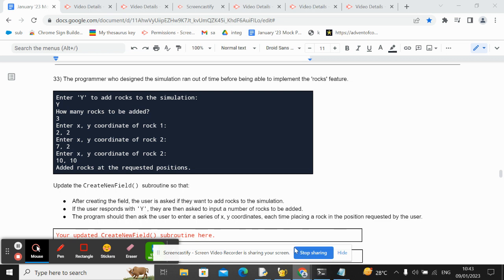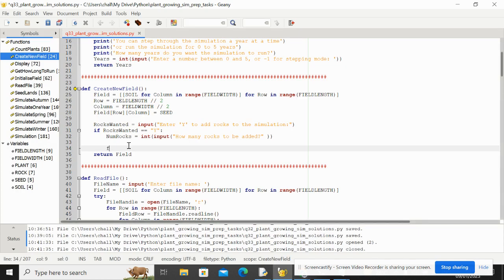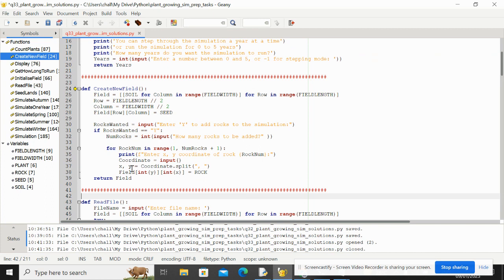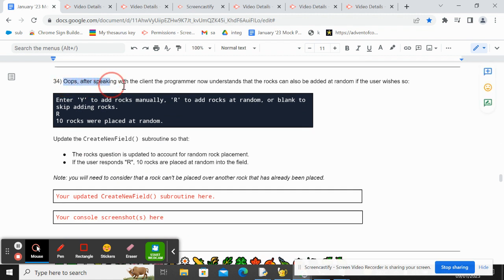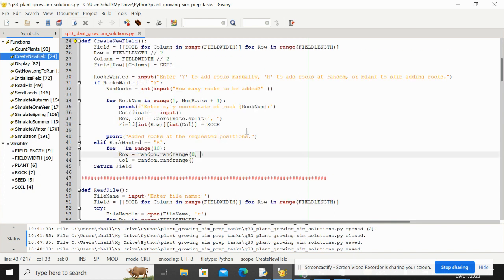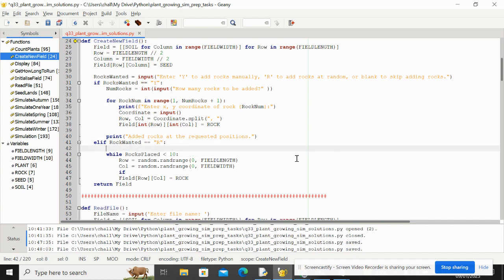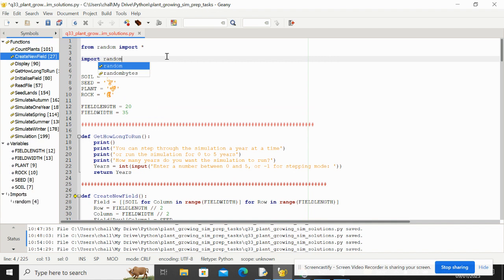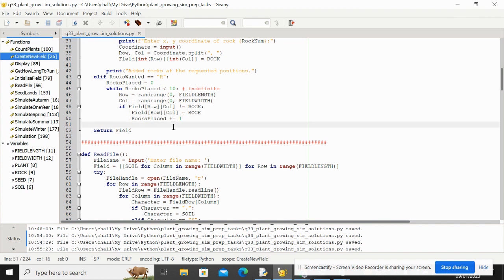33/34) The Missing Rocks - Plant Growing Simulation - 9210 IGCSE Computer Science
Modifying the skeleton program to account for the missing "ROCK" feature. Discussion of when a WHILE loop is more appropriate than a FOR loop. Skills include: indexing into the field using user-provided/randomly generated Row/Col variables.